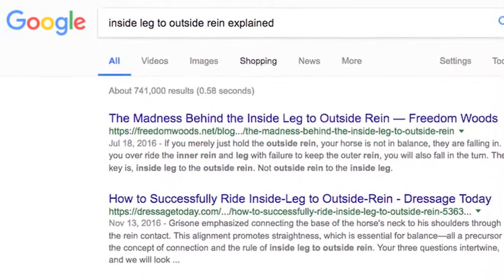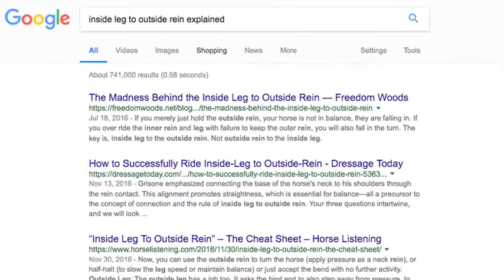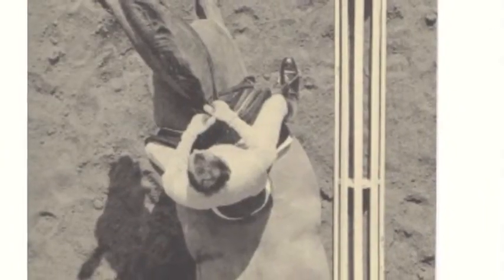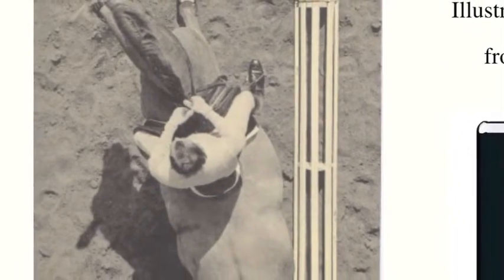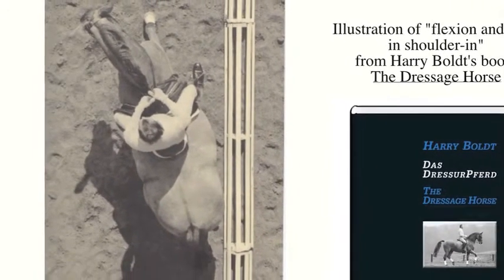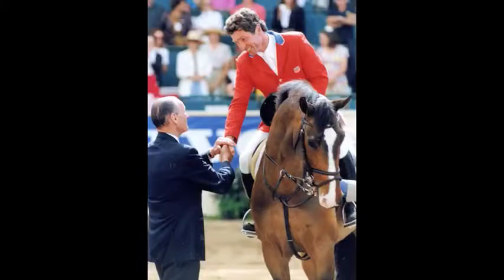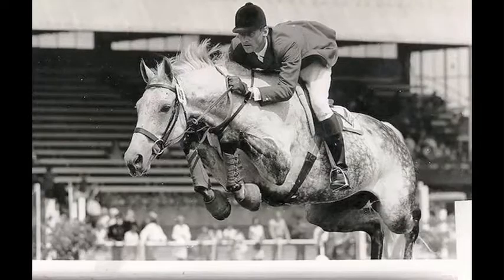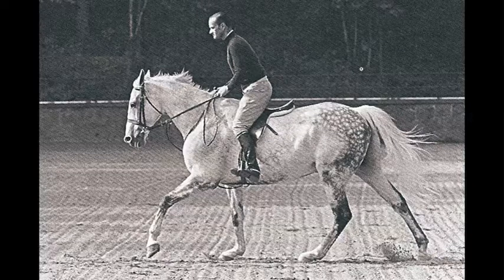Demystifying the Inside Leg to Outside Rein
These days you hear the phrase “inside leg to outside rein” tossed around in schooling rings and during lessons with surprising regularly, but what does the term really mean? In this topic Bernie clarifies how we make use of both our hands and both our legs by demonstrating what aids are used in various situations in and out of the show ring.

View the full length version of this video topic on EquestrianCoach.com